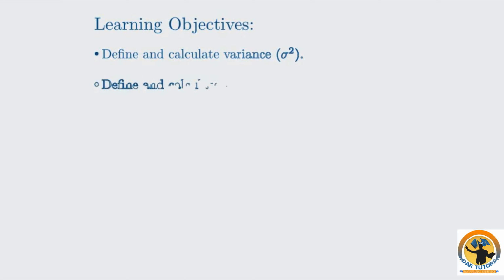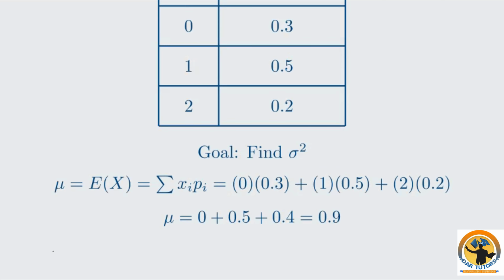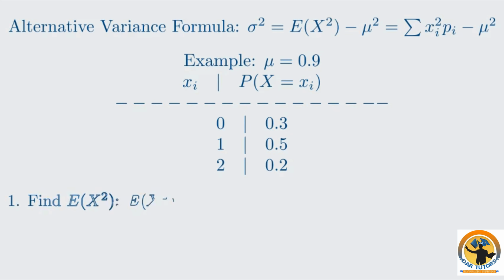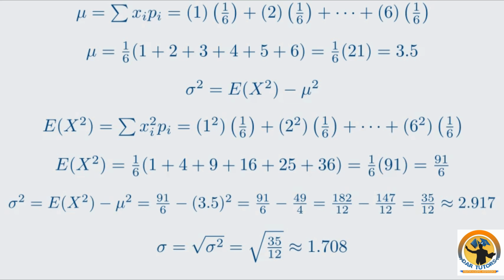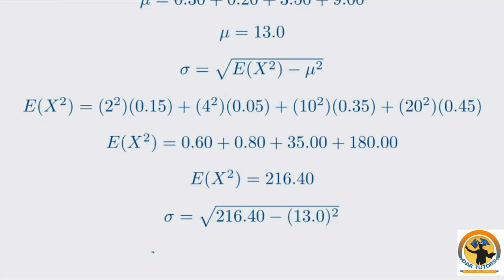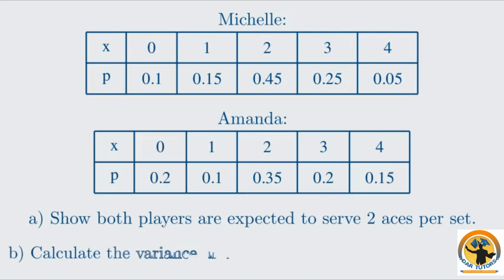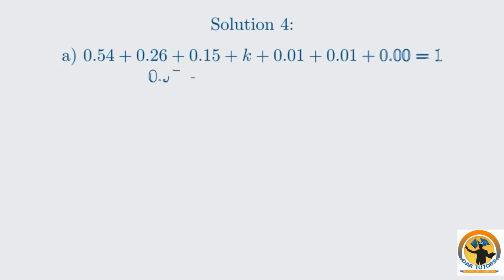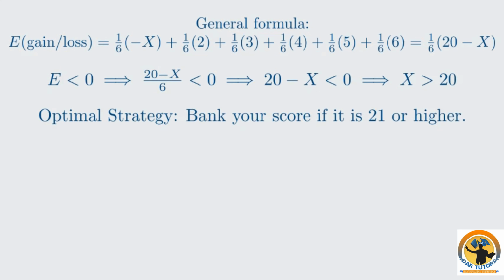Variance and Standard Deviation in Discrete Vars